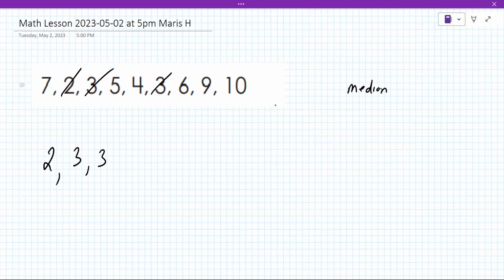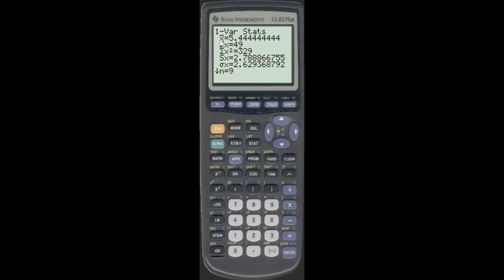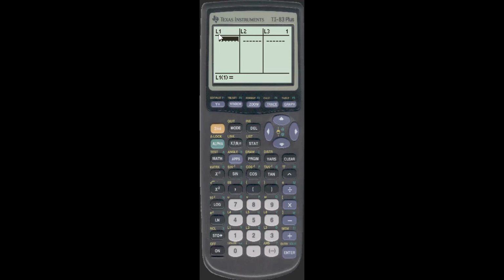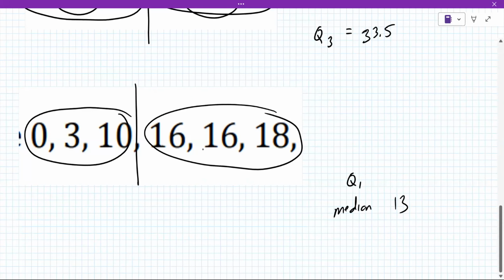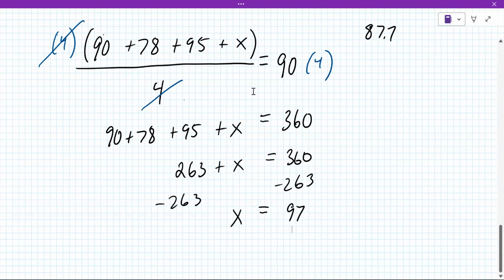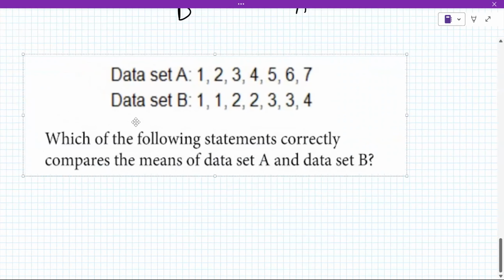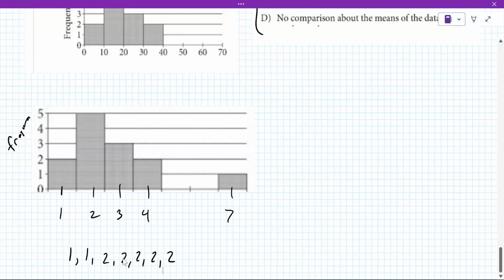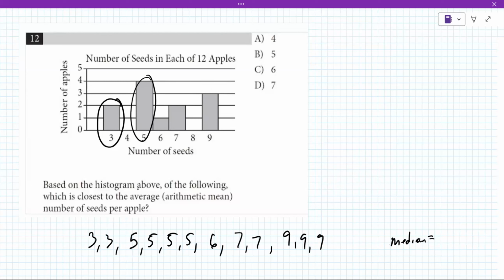High School Algebra 1 Lesson [2023-05-02 at 5pm MST Maris H]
This lesson covered topics in Algebra 1 including five number summaries as well as SAT prep covering mean and median.